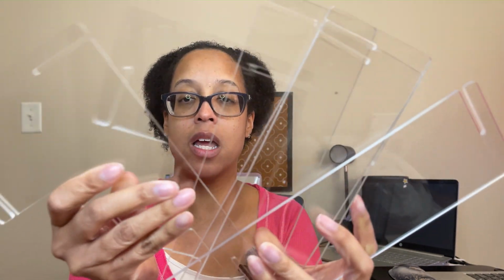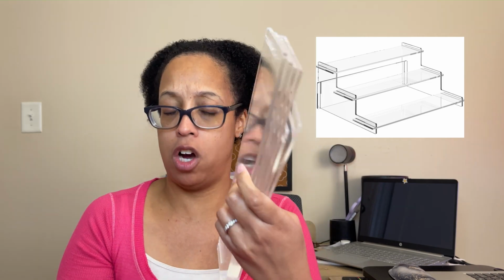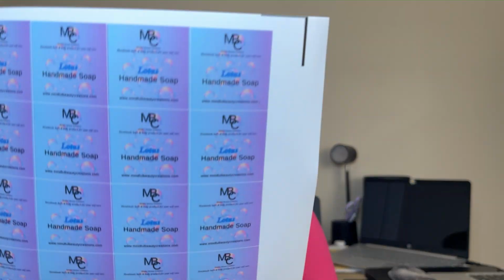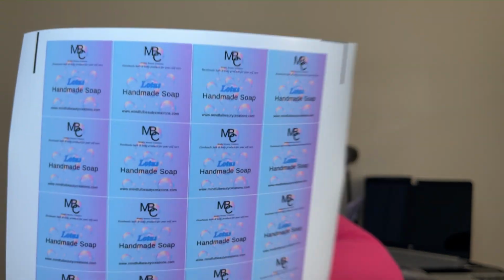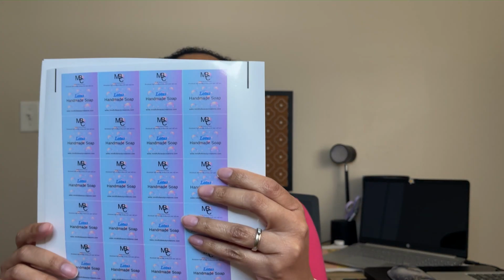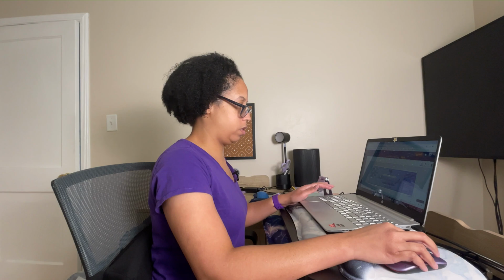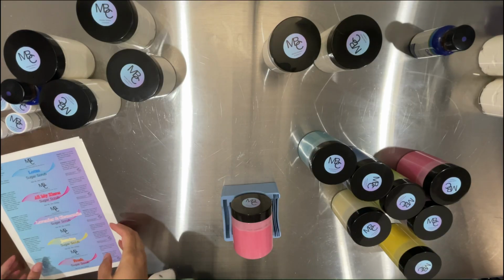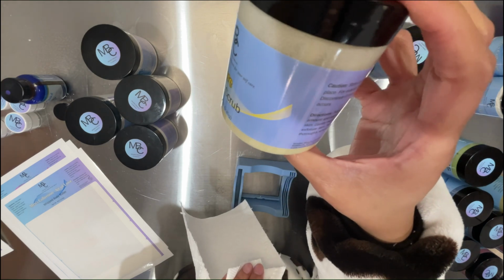Small Business Vlog: First Market Recap & Testing Labels From +Online Labels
Handmade bath and body products to inspire self care!

Welcome to our latest YouTube video, "Small Business Vlog: First Market Recap and Testing Online Labels." Dive into the exciting world of handmade bath and body products, crafted with love and plant-based ingredients. Perfect for those passionate about natural skincare and self-care, this video offers a behind-the-scenes look at our small business journey.
Discover the highlights of our first market experience, where we showcased our eco-friendly beauty products to skincare enthusiasts eager for natural solutions. Learn from our successes and challenges as we navigate the world of small business markets. Whether you're a seasoned entrepreneur or just starting, our insights can inspire and guide your own journey.
In addition, watch as we test product labels from Online Labels to see if they can help improve our efficiency. Get tips on creating professional, eye-catching labels that resonate with your target audience.
Engage with our vibrant community of natural beauty lovers and small business supporters. Don't miss out on this chance to explore the art of handmade beauty and improve your own small business strategies.